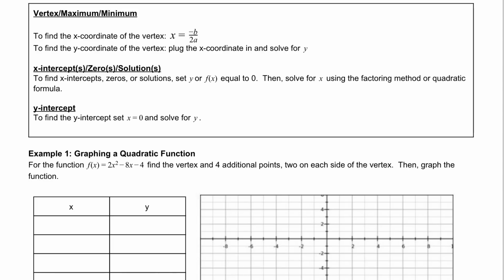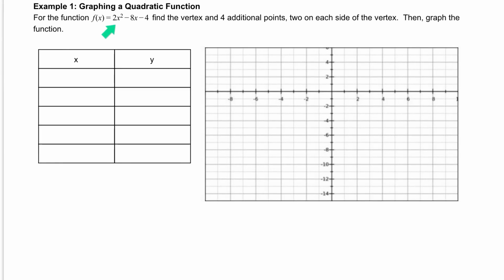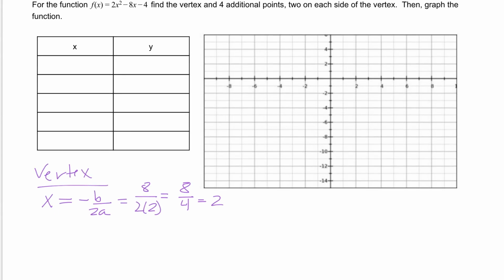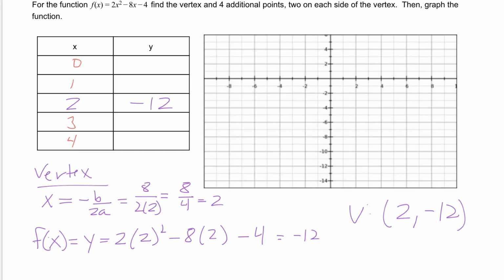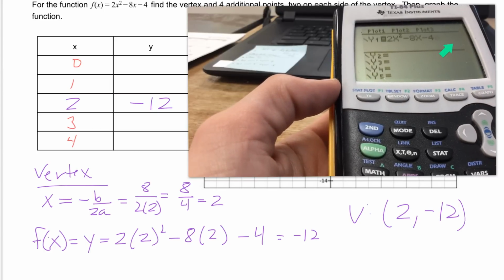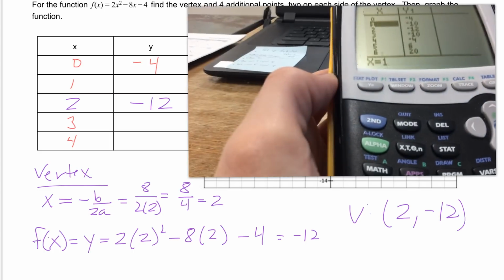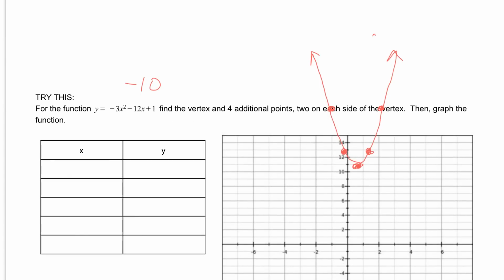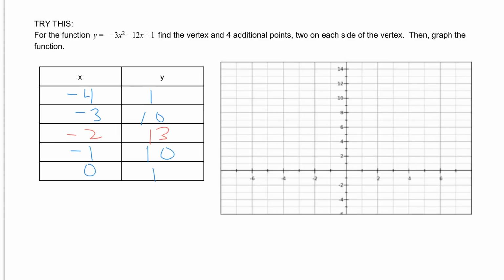Notes 7.11 ex. 1